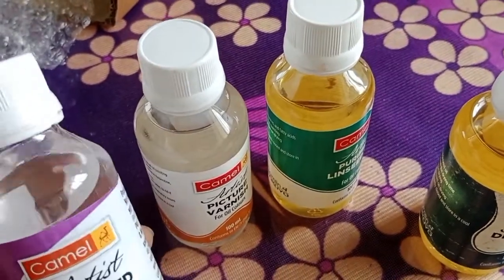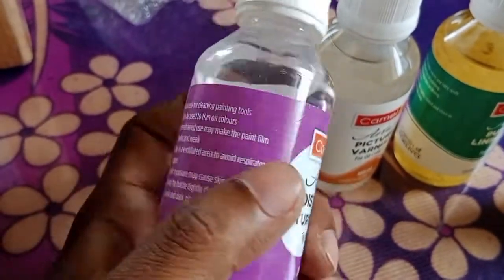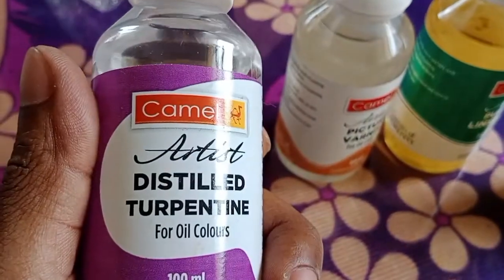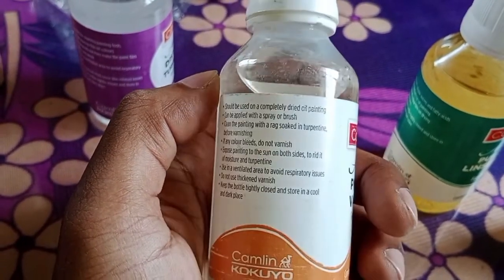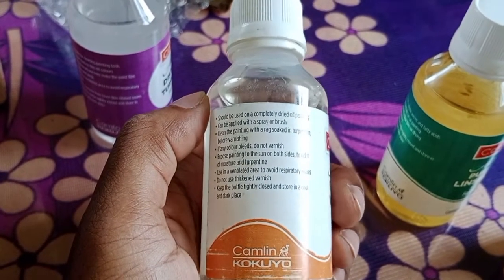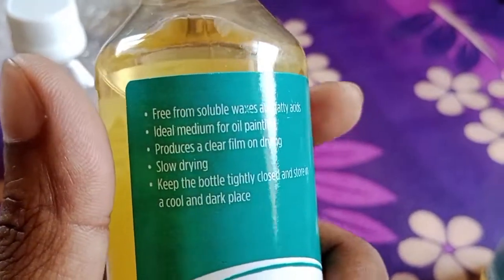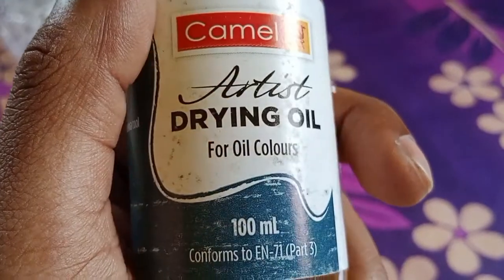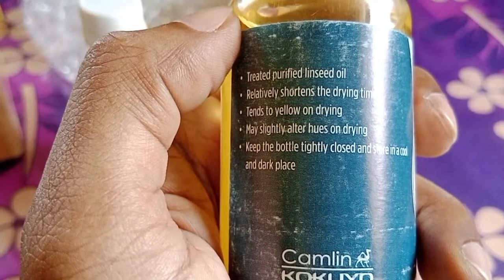oils used for painting (oil painting)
These products are very important for oil painting.
watch this video
thanks 🙂